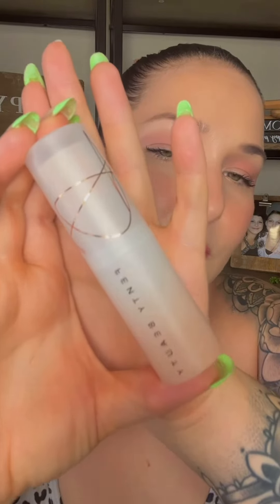FENTY Beauty Eaze Drop Blur +Smooth Stick Foundation